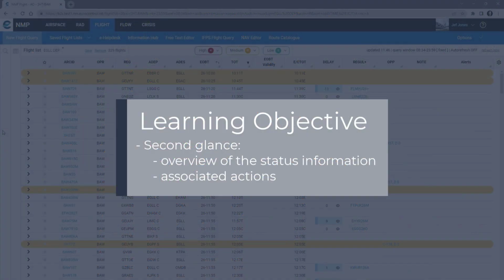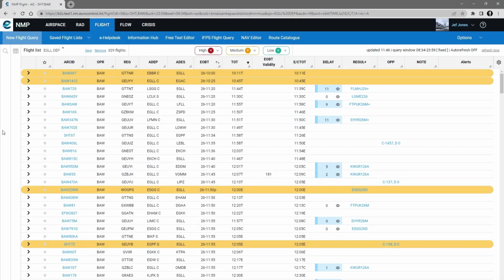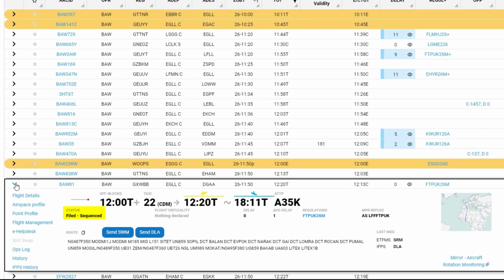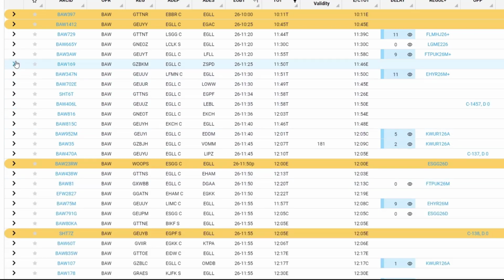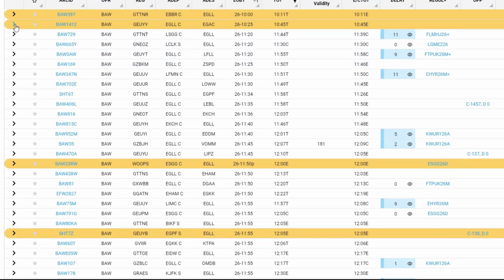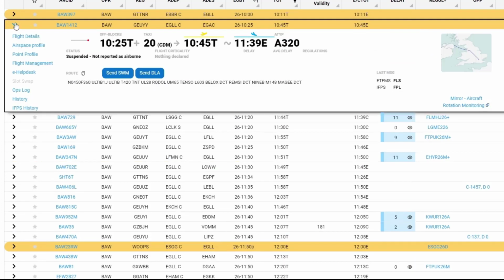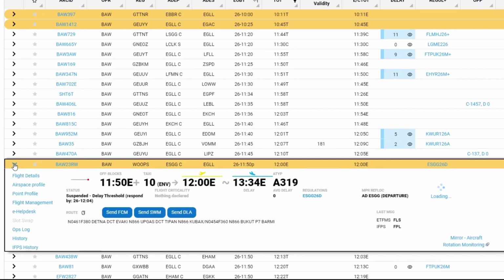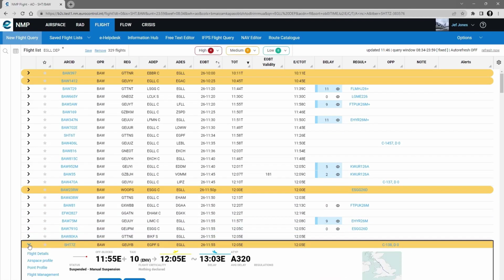9- NMP Flight : Flight Status and actions in the second glance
This tutorial will show an overview of the flight status and the associated actions.